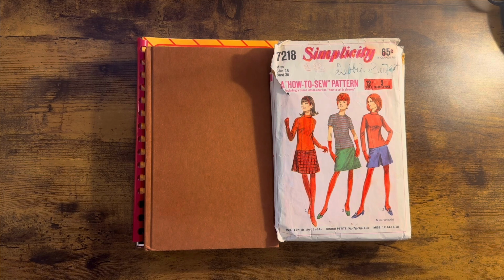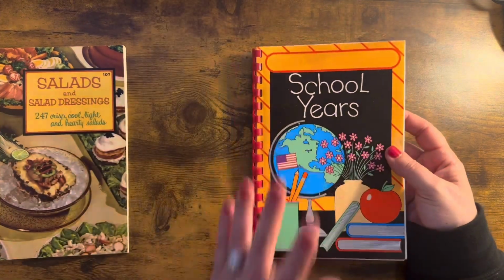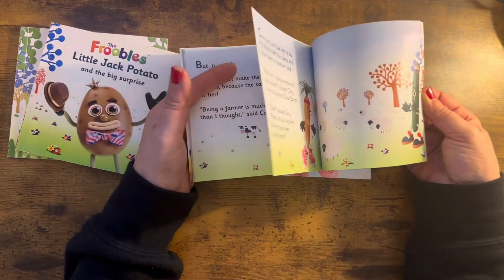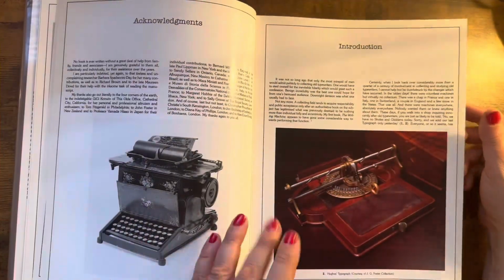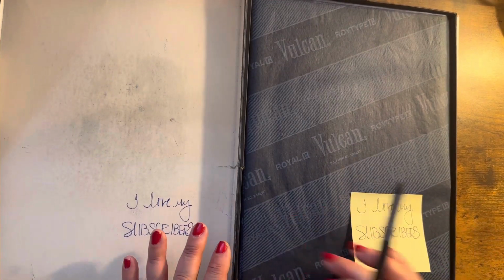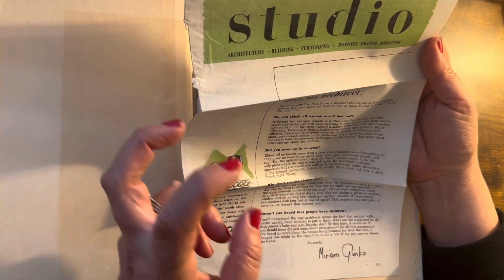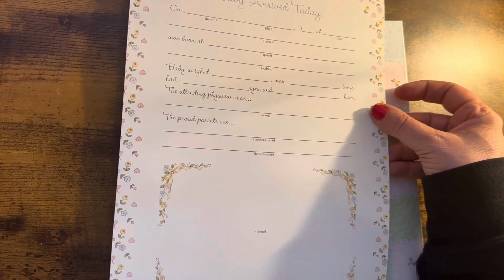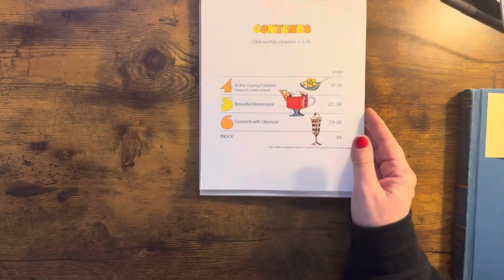Surprising Finds: Funky Art Journaling Supplies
Embark on a treasure hunt with me as we uncover funky finds perfect for junk journals, mixed media projects, and art supplies galore! From quirky embellishments to unique papers, this haul is a goldmine for creative souls.

Resources and Links to support my small business!

YOUR MAKERS MARKET Join me on Traveling Crafter's Makers Market!

GET $5 off your next purchase!! Use code: CRAFTER

OUR ETSY SHOP—Vintage Digital Kits, Printable Downloads, Junk Journal and Scrapbook supplies.

I ENJOY LONG ROMANTIC WALKS THROUGH THRIFT STORES MERCH

SUPPLIES I USE - Amazon The Traveling Crafter Art Essentials

Art Glitter Glue
Finger Daubers
Hydro Flask
Double sided tape
Euro Punch WRMK
Crop a Dile
Sewing Clips
Fiskars Trimmer

Mailing address:
1415 Harney St Suite 100
Omaha,NE 68102

Code fav58951